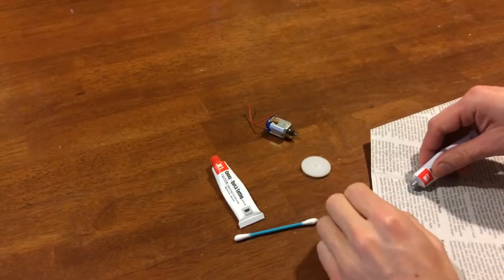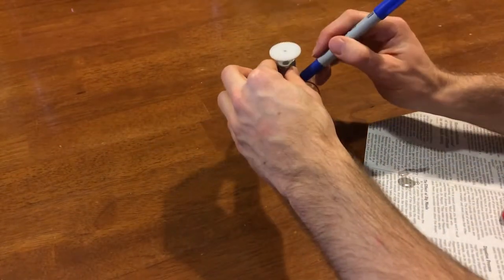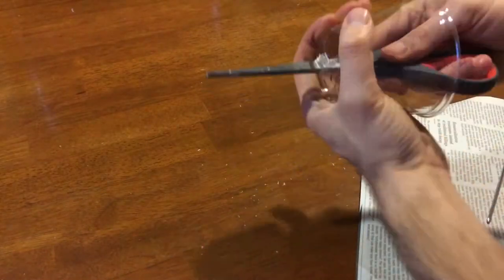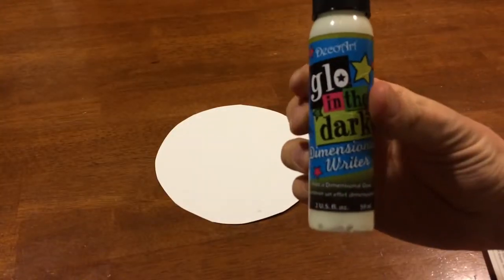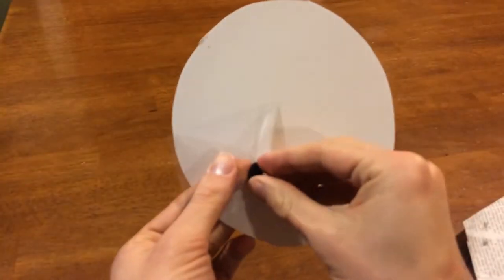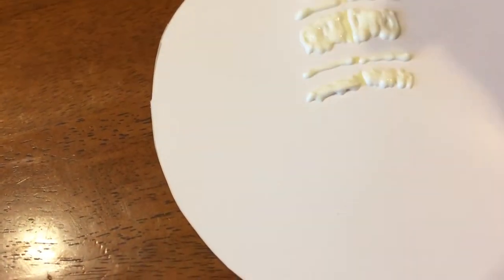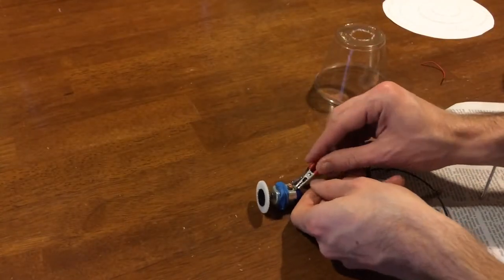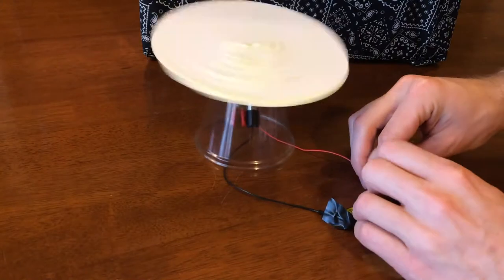Spinning Glow-in-the-Dark Art | Electricity & Circuits Activity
Dive into a fun electronics lesson with a DC motor, a battery, and glow-in-the-dark art. Try this learning activity with the family and help the kids have fun and learn.

Climbing Tree helps parents enhance their kids' education in science, technology, engineering, and math.

For more STEM education reading and videos, check out the Climbing Tree Blog